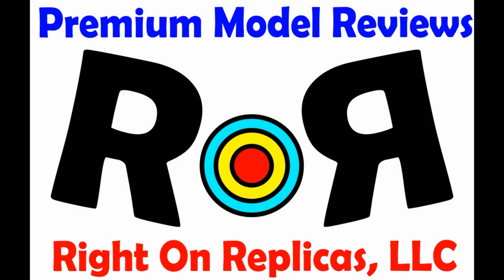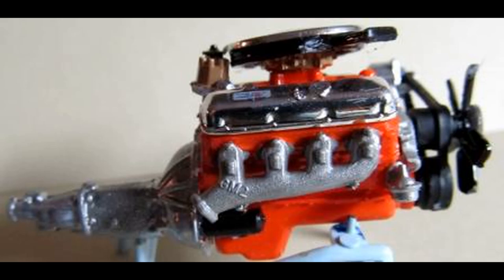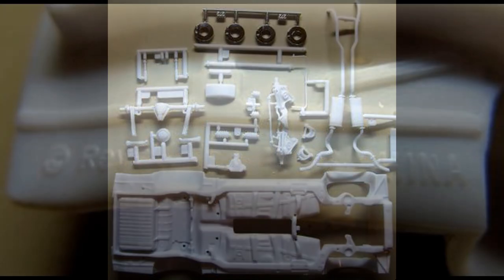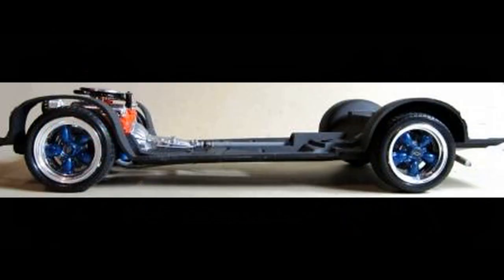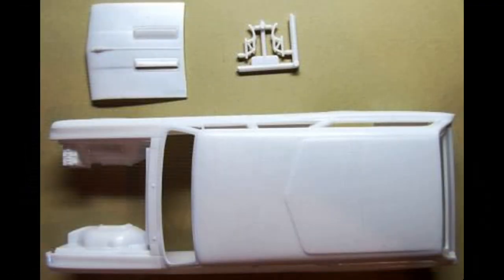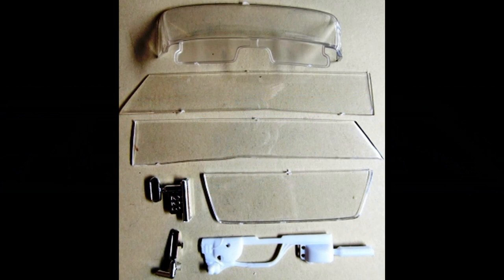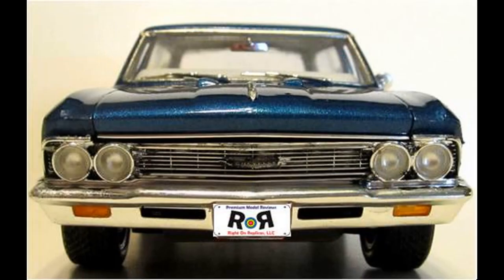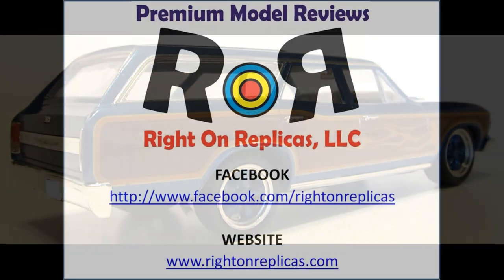1966 Chevelle Station Wagon (I) 1:25 Scale Revell 85-4054 -Model Kit Build & Review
1966 Chevelle Station Wagon (I) 1-25 Scale Revell 85-4054 -Model Kit Build & Review.  Build and photos by Alan Mann for RoR.  This out-of-production kit now includes the instructions at the end.